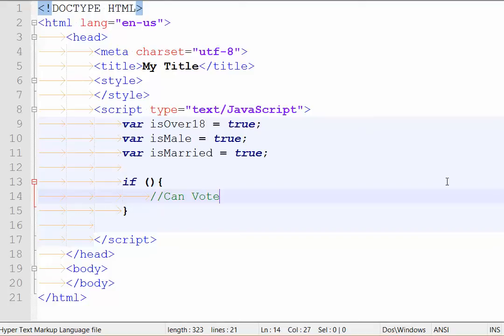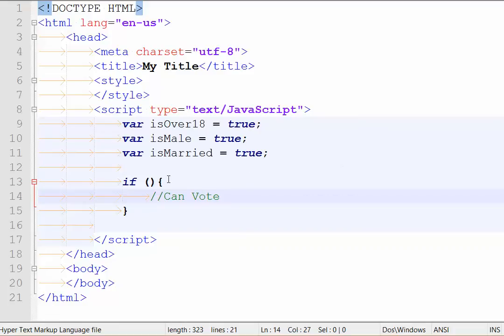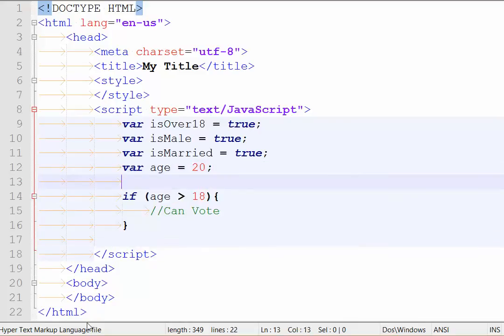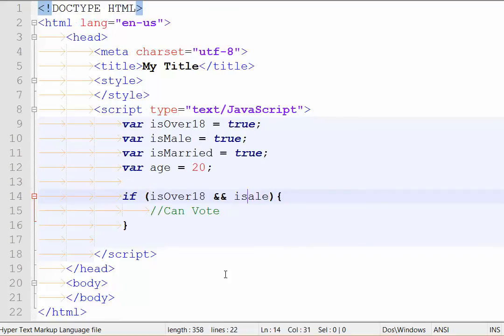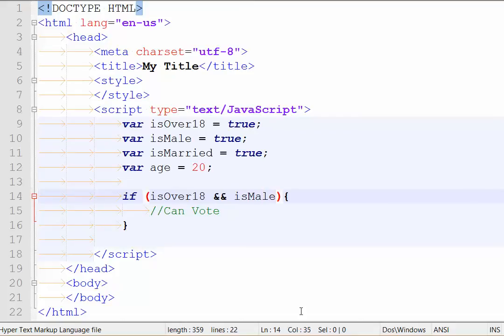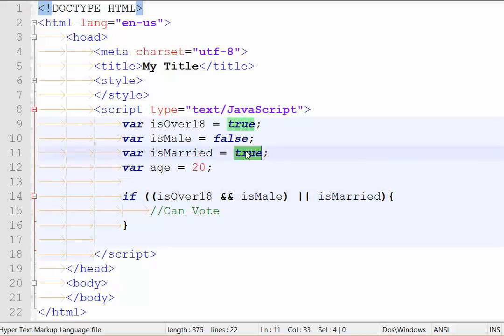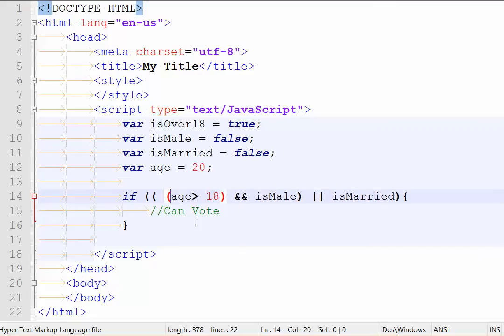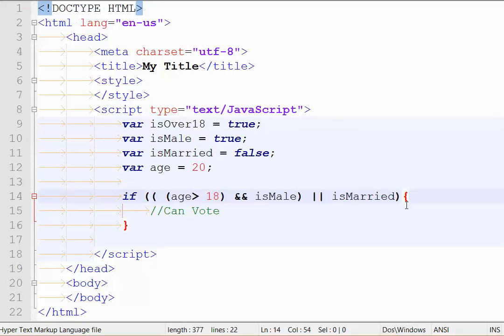W6 Boolean Logic Part 3